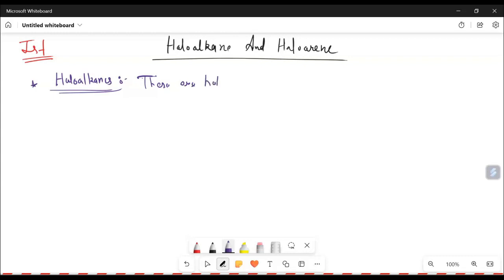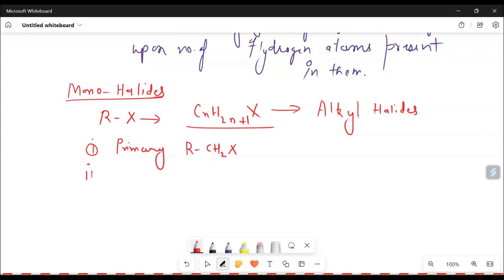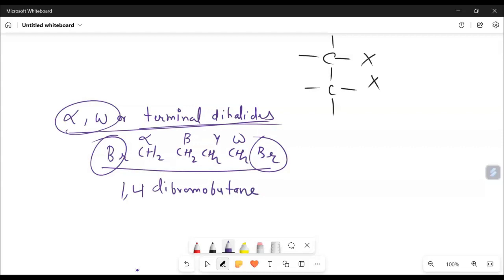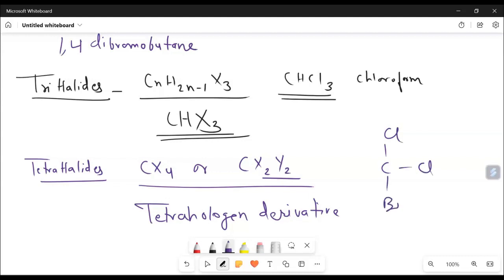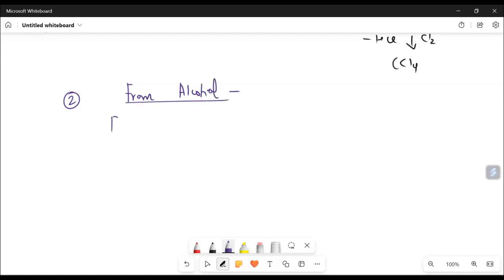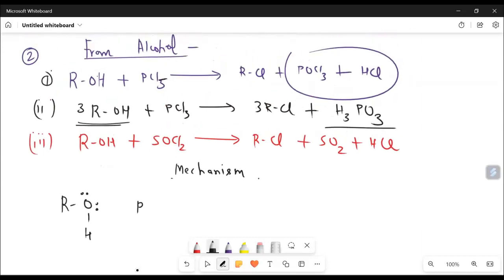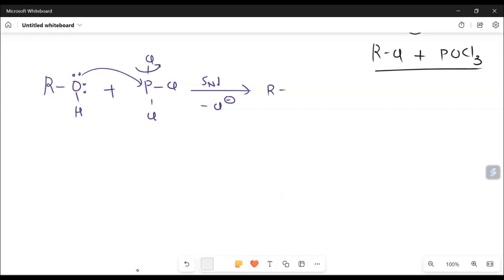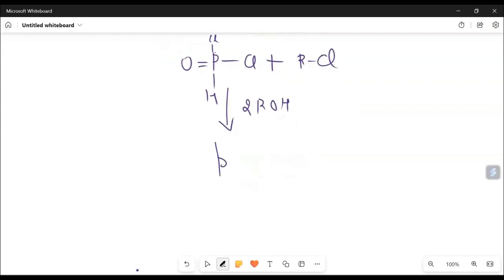Haloalkane and haloarene |introduction and preparation of monohalides|cbse 12 |jee|neet mechanism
hello viewers this video is about haloalkane and haloarene
he haloalkanes, also known as alkyl halides, are a group of chemical compounds comprised of an alkane with one or more hydrogens replaced by a halogen atom (fluorine, chlorine, bromine, or iodine). There is a fairly large distinction between the structural and physical properties of haloalkanes and the structural and physical properties of alkanes. As mentioned above, the structural differences are due to the replacement of one or more hydrogens with a halogen atom. The differences in physical properties are a result of factors such as electronegativity, bond length, bond strength, and molecular size. A few representative alklyl halides are shown below.

alt

Alkyl halides are a versatile and useful functional group for multi-step organic synthesis. The reactivity of the alkyl halides can be predicted using their structural classifications. To communicate the three different structures, the terms primary, secondary, and tertiary are used. The classification is determined by the number of carbons bonded to the carbon bearing the halide. This classification strategy is analogous to the one used for alcohols and is explained in further detail below.

Classification of Alkyl Halides
Functional group classifications are based on the bonding patterns of the atoms involved. There is only one neutral bonding pattern for halogens (three lone pairs and a single bond) so the halogens cannot be used to determine their classification. To determine the classification of alkyl halides, the bonding pattern of the carbon bonded to the halogen is used as shown in the diagram below.